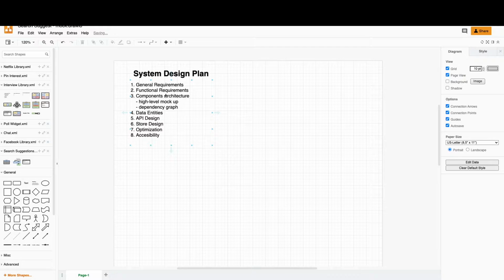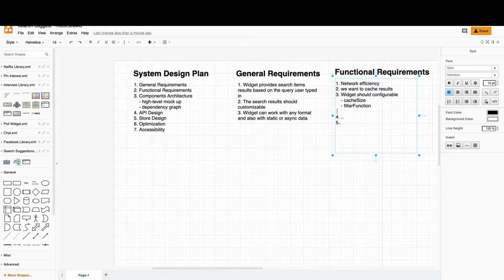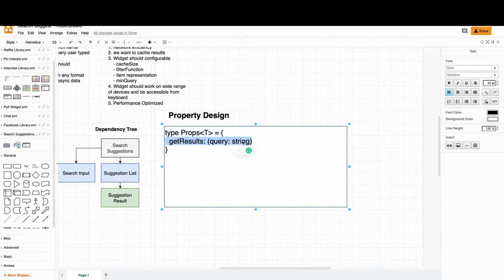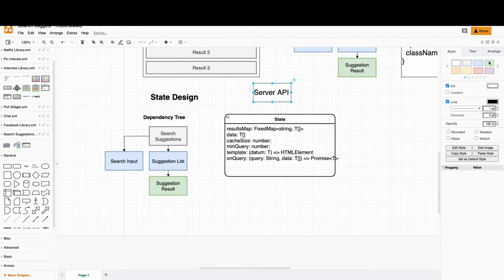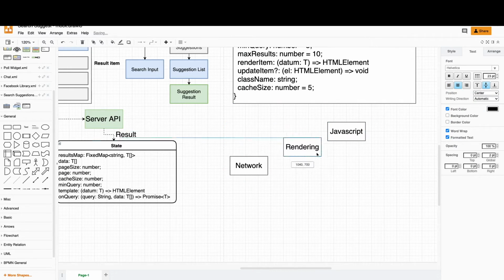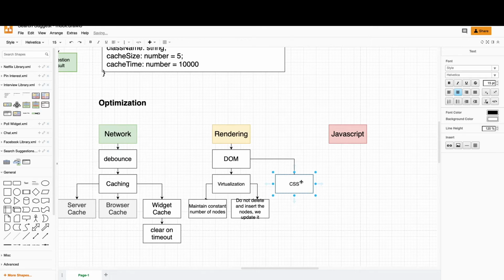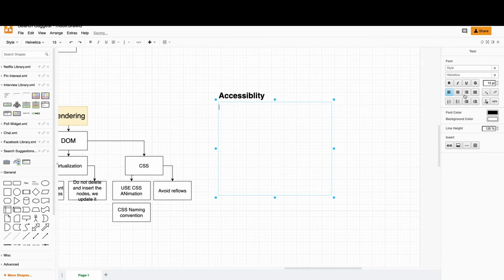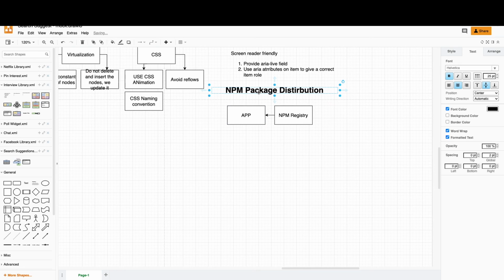[Front-End System Design] - Typeahead Widget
Episode 5 - Search Suggestion component.

Hi, this is Ray. Today, we're going to design the common component for system design - Search Suggestion. This component is often used in different places on the website. Let's create a generic, extensible, and configurable design, exactly how we would do that in real life.

If you have suggestions, please leave the comments below. Let's make the content better together.